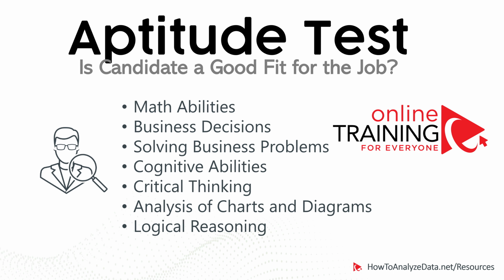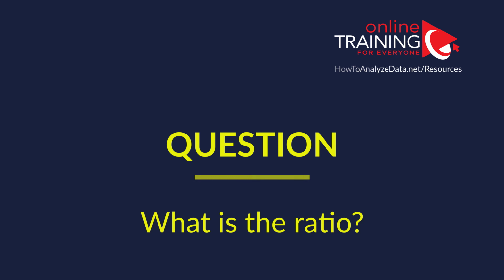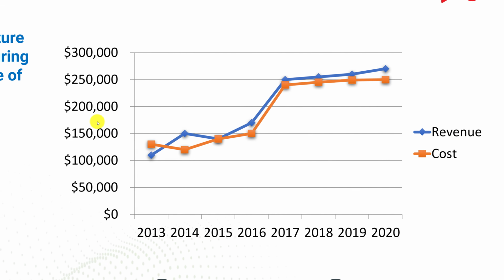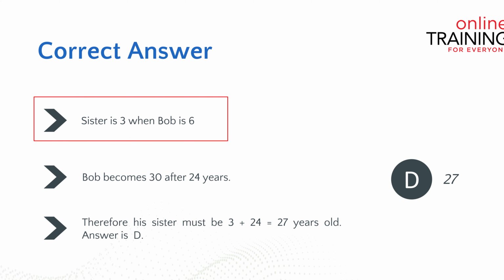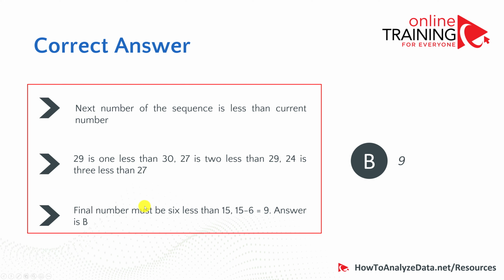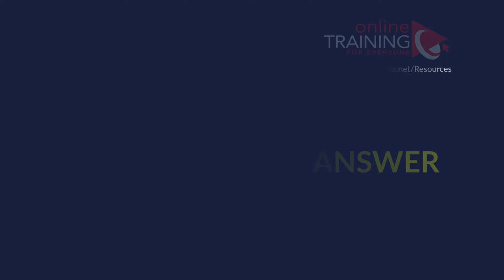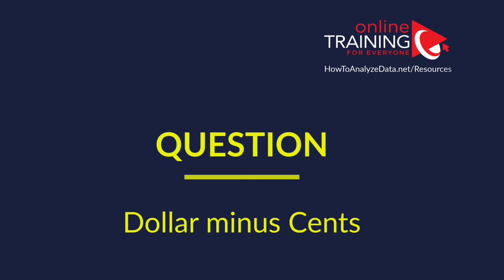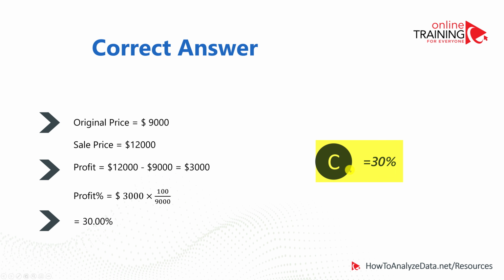HOW TO PASS APTITUDE TEST – Top 15 Career Aptitude Questions & Answers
Looking to pass your APTITUDE TEST and land your dream career? This video covers APTITUDE CAREER TEST questions and answers with full step-by-step solutions. Whether you’re preparing for a job aptitude test, a college aptitude test, or an industry-specific exam like the IBEW electrical aptitude test or a mechanical aptitude test, this guide will help you succeed.

We start by answering the big question: What is an aptitude test? You’ll learn the meaning of aptitude, the purpose of different tests, and how they apply to your career path. Then, we’ll walk through real aptitude test questions, showing clear solutions for math aptitude, logic, and mechanical reasoning.

This video is perfect if you’re searching for:
A career aptitude test free practice guide
How to prepare for a general aptitude test
Strategies to pass an online aptitude test
Tips for sample aptitude test questions with answers

By the end, you’ll understand exactly how to prepare, practice, and pass – boosting your confidence for any career or education opportunity.

👉 Watch until the end for practical examples and free practice tips.